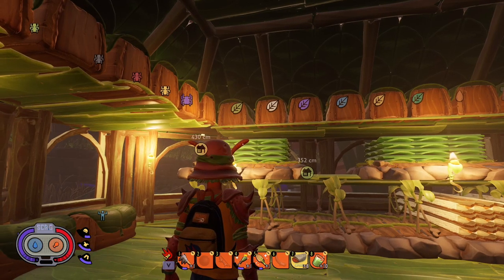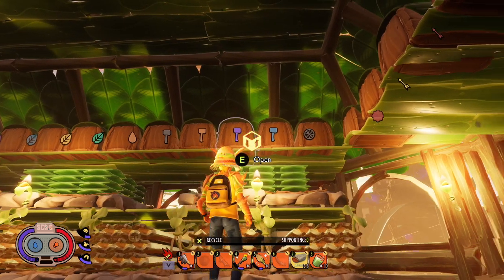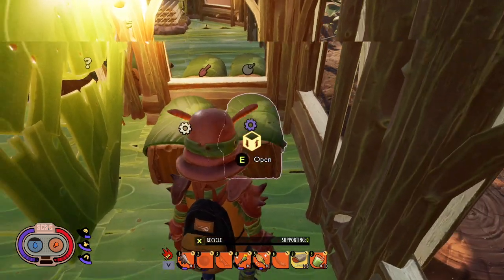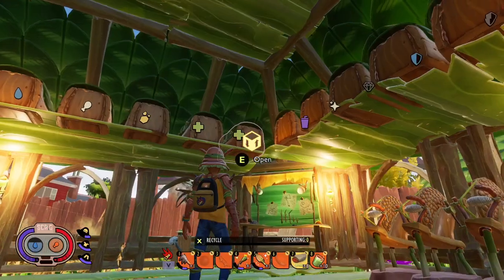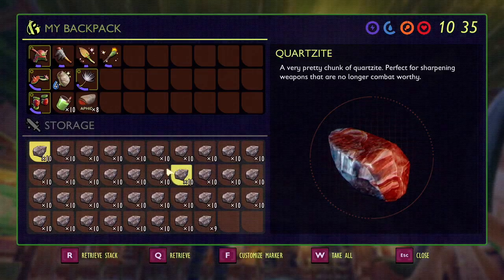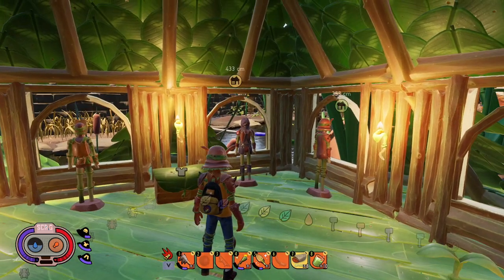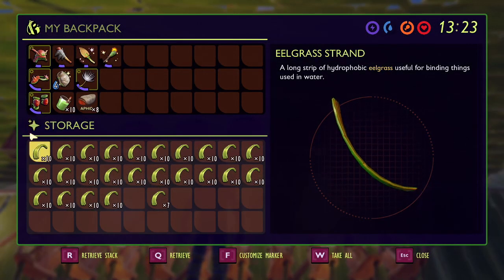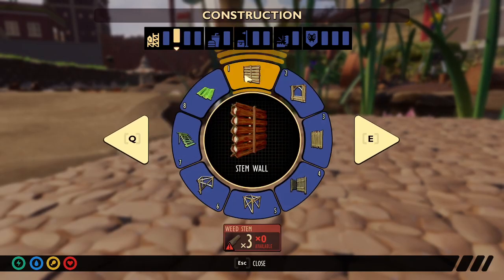Storage Options in Grounded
As requested, I made this video showing how I sort my storage boxes in Grounded as well as how I setup the shelf system to hold more boxes in a smaller area.

I also added how I setup my pallet storage to make the most of a small area and still have as much storage as possible

Time stamps:
How I sort my boxes 00:33
How I setup my shelves for boxes and pallets 16:41

NOTE: I have recently made some adjustments to my mic settings, still working on getting it just right, so the audio may cut out at times when I'm not talking as loud, I do apologize for that. Will keep making adjustments until I get it right